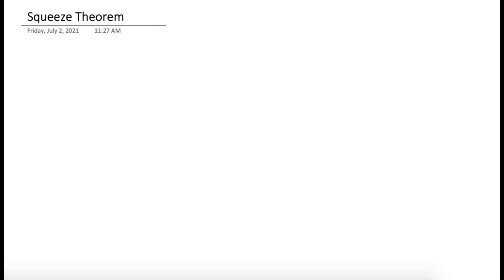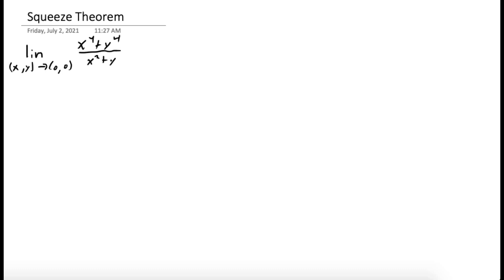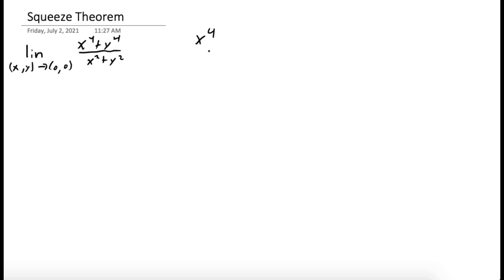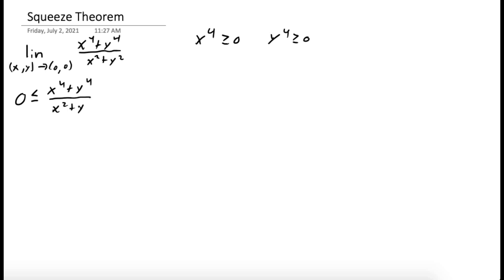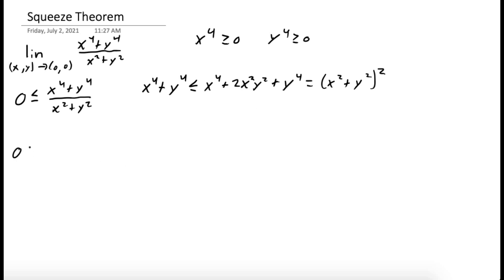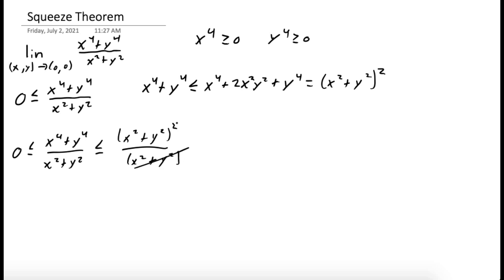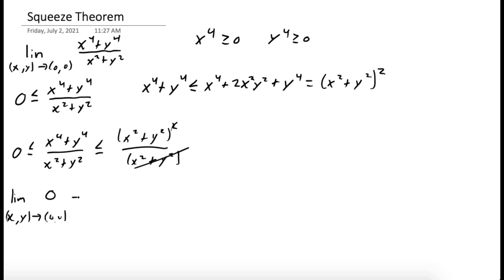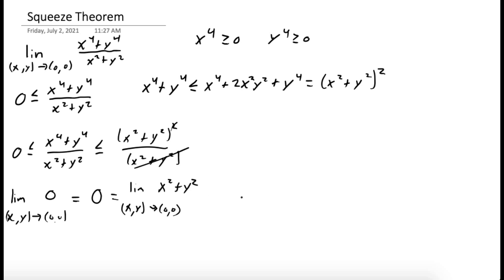Sometimes ya got to SQUEEZE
In this video we use the Squeeze Theorem to evaluate the limit as (x, y) goes to (0, 0) of x^4+y^4/x^2+y^2. L'hopital's rule does not apply to multivariable functions so the Squeeze Theorem was out best option.

COMING SOON!